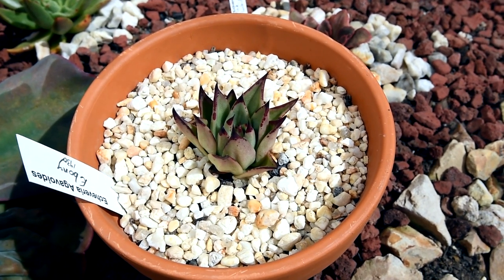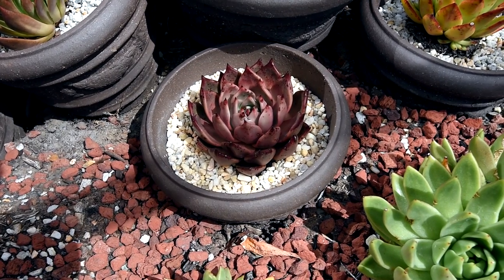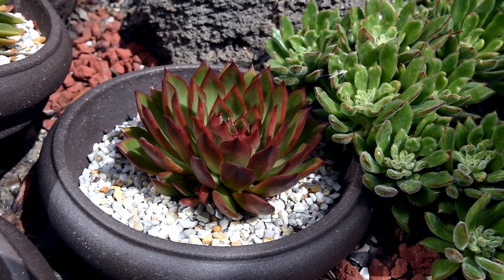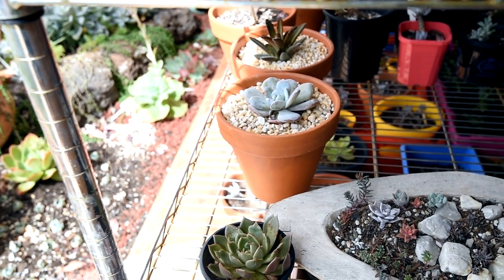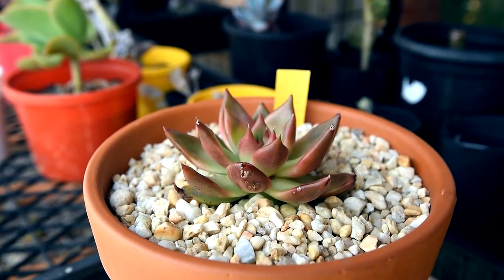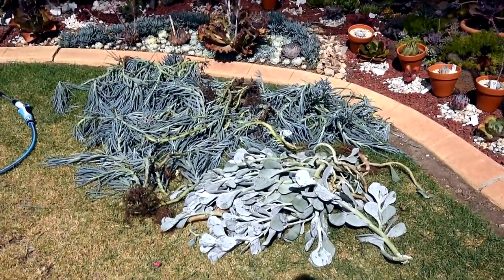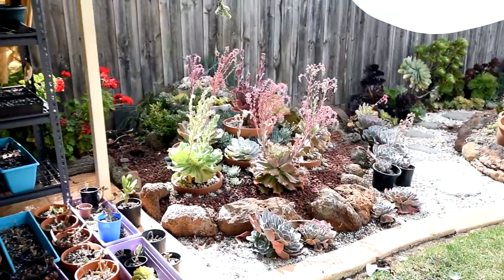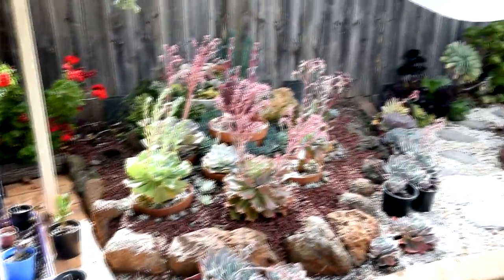Mini catchup with my Echeveria agavoides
While filming for my future vlog episodes, I have been admiring the growth of some of my agavoides varieties and hybrids and just remembered that many people were asking me how they were doing (both here and on Facebook).

So here you go, a quick catchup with my agavoides!

(also I just found I that I kept saying the word "pretty" throughout the video)